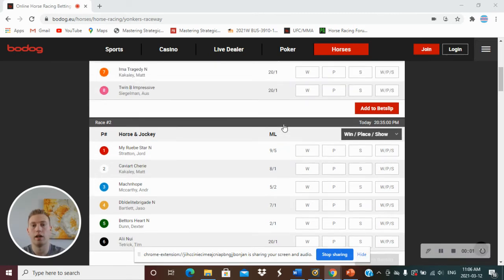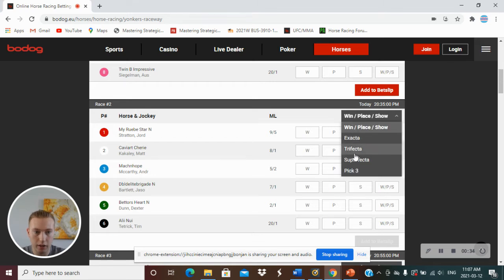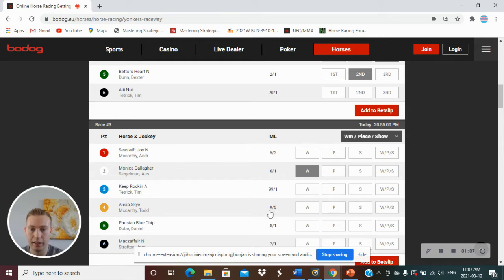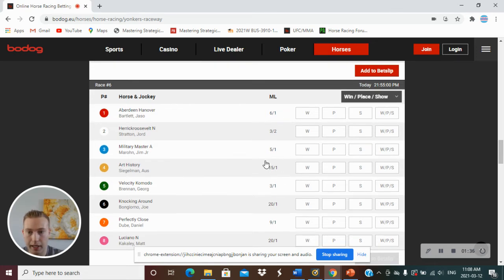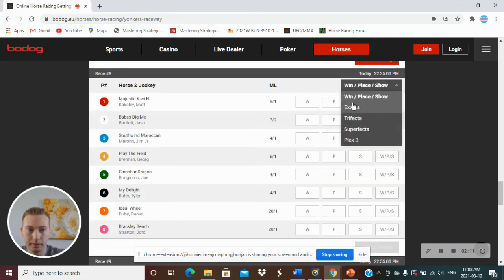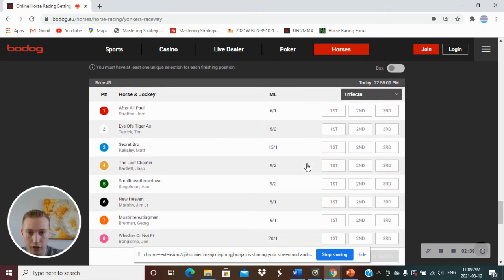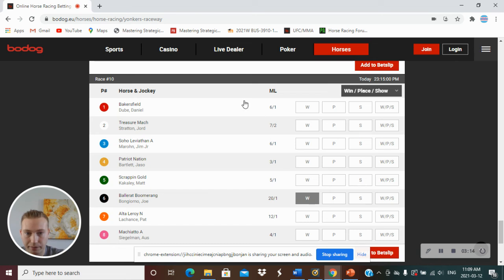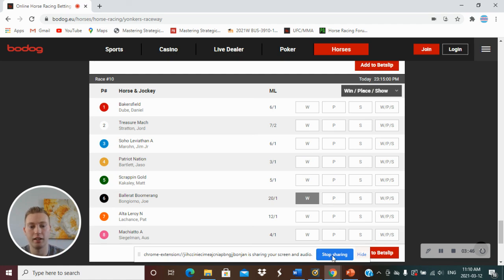Friday Night at Yonkers Raceway Picks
Follow my picks for Yonkers Raceway every night there is a card!